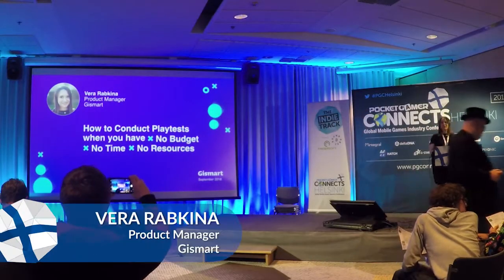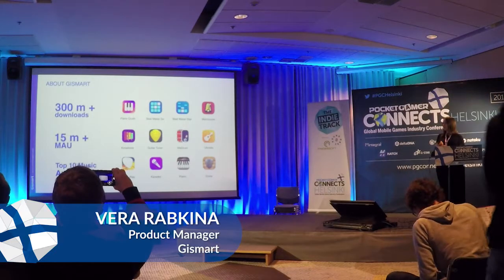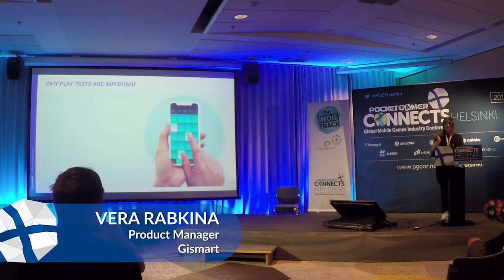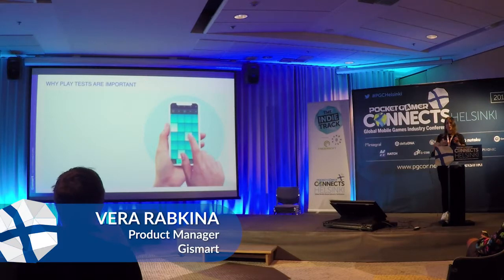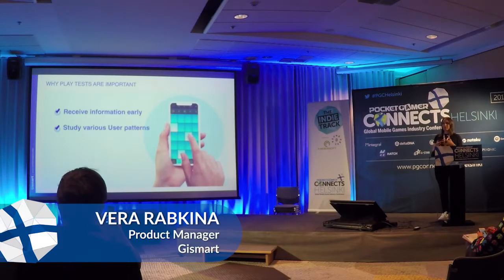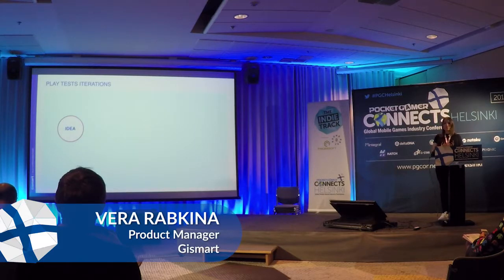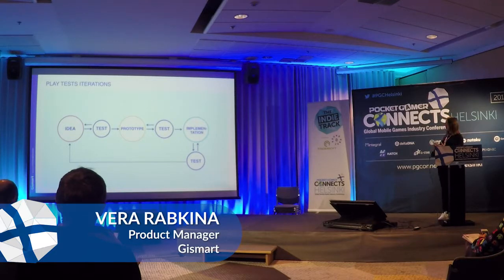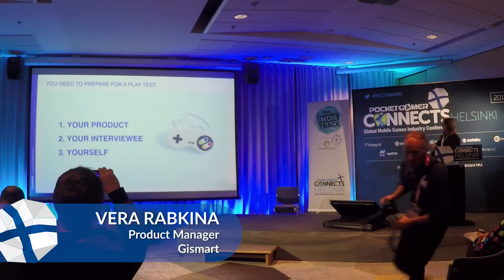How to conduct playtests when you have no budget, time or resources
Gismart product manager Vera Rabkina speaks at Pocket Gamer Connects 2018.